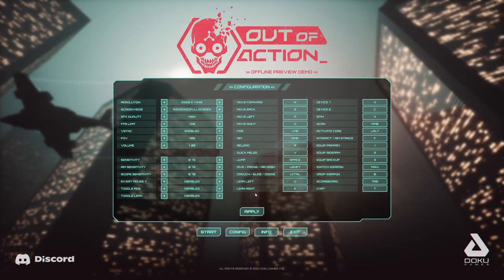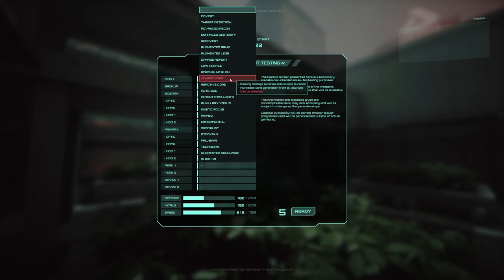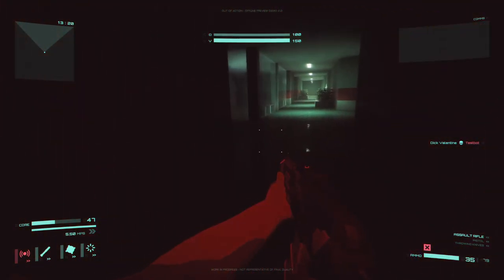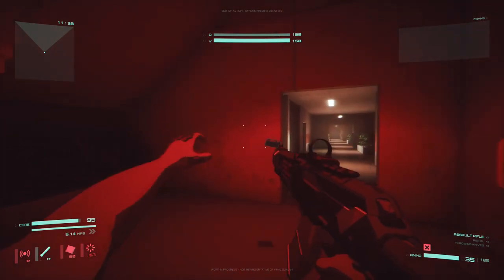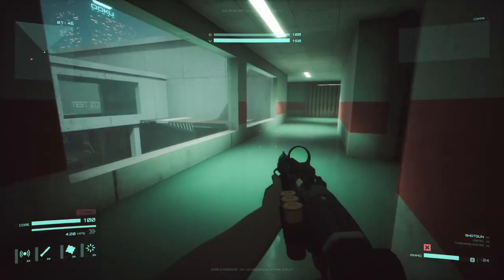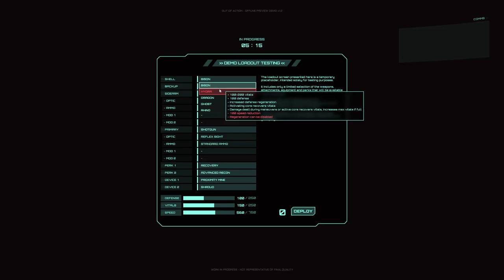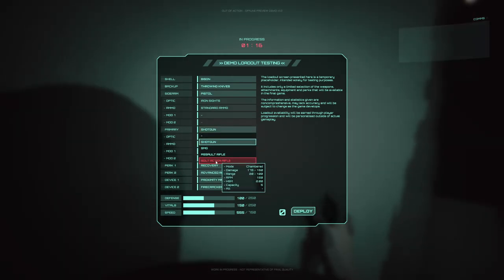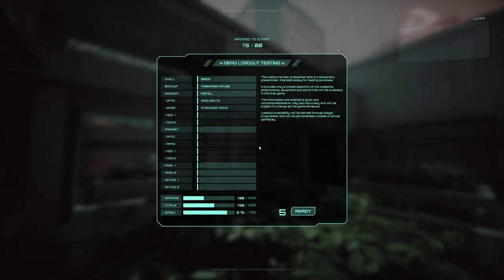The Upcoming Indie FPS Set to Make Waves (Out of Action)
Out of Action is an upcoming indie FPS, due to release in 2024.
The offline demo is now available!

Check out the demo and Wishlist Out of Action on Steam